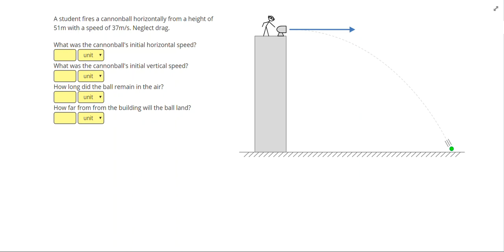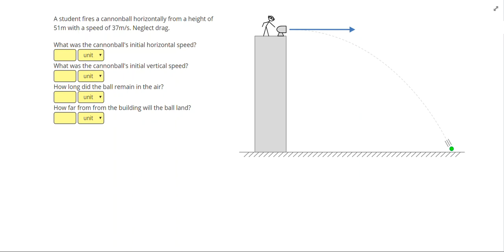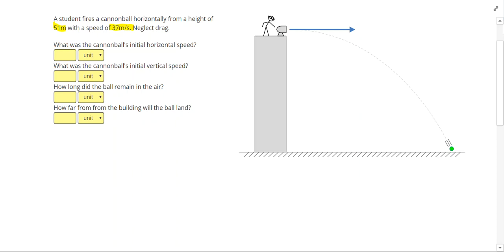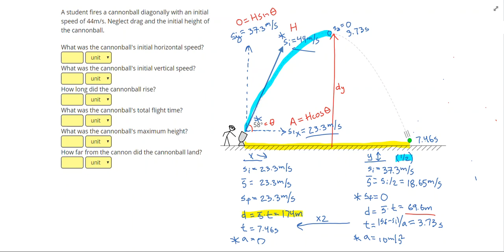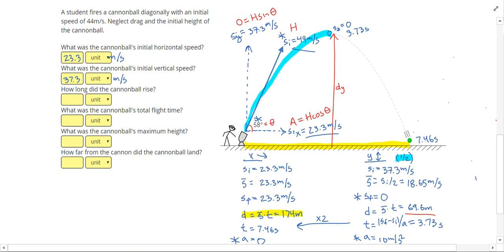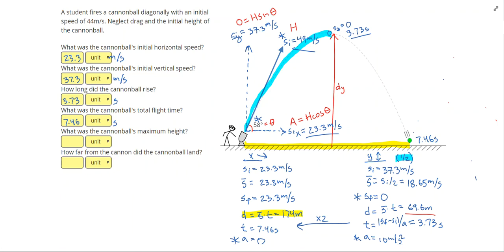Review - 2D Motion - Positive Physics